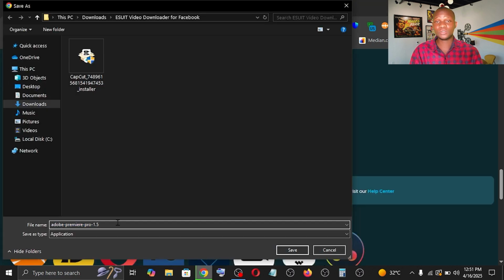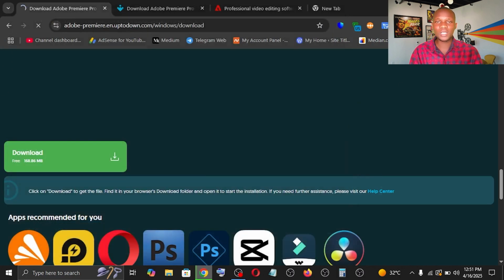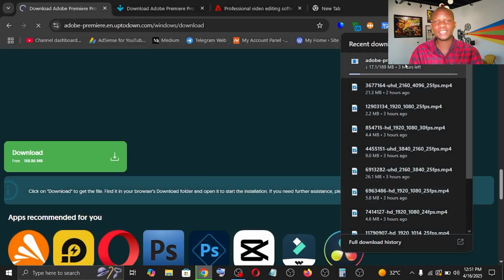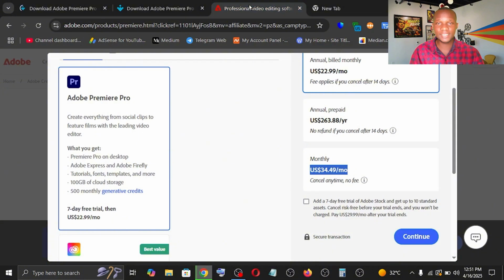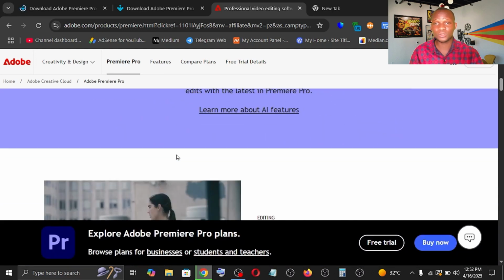How To Download Premiere Pro 2025 version for free. And Install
in this video you will learn How To Download And Install Adobe Premiere Pro In 2025 As A Beginner, To Edit Advanced Videos